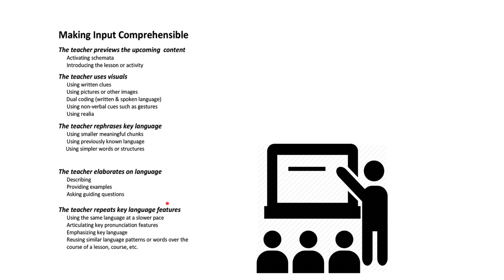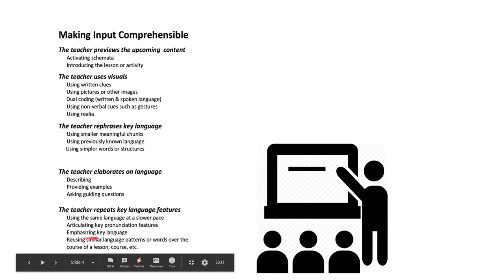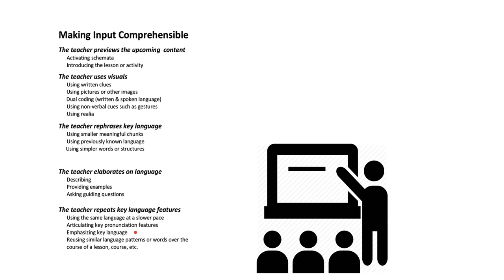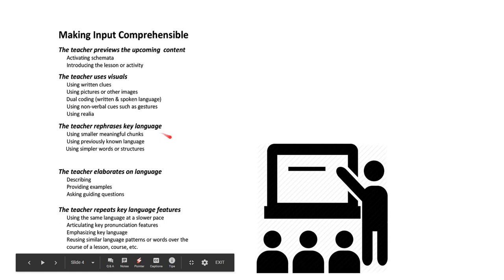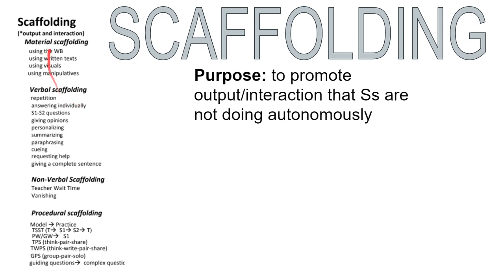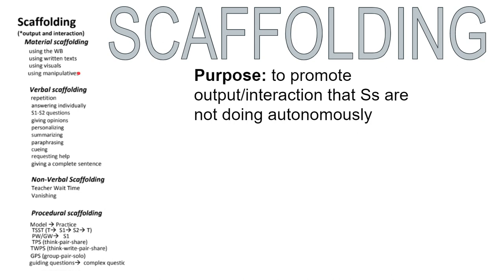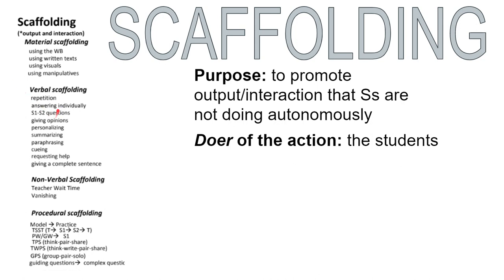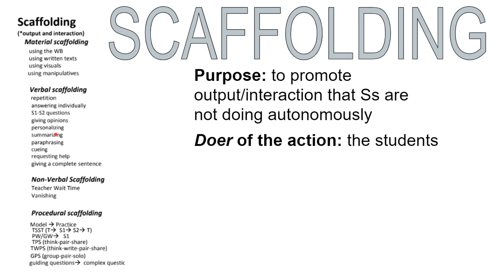Classroom Interactions Video Two